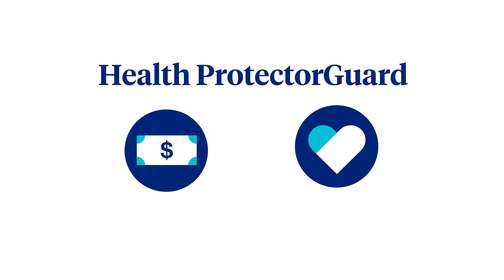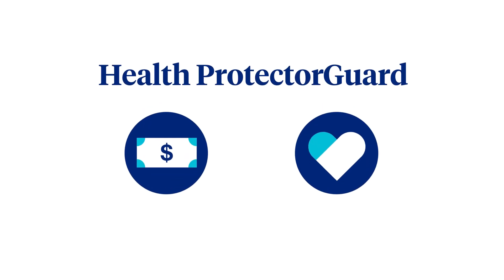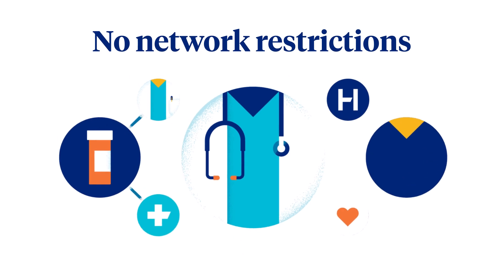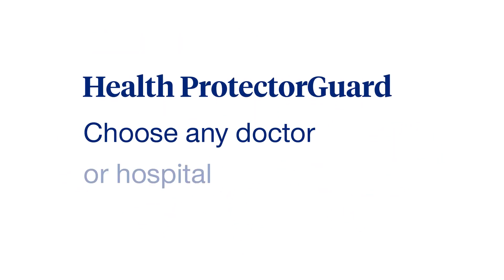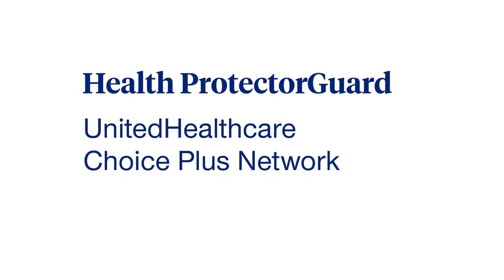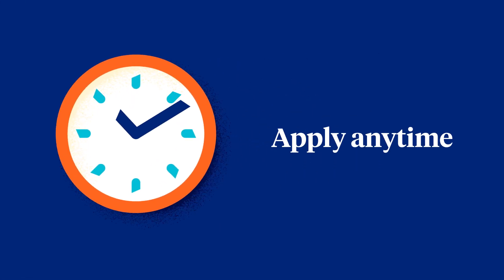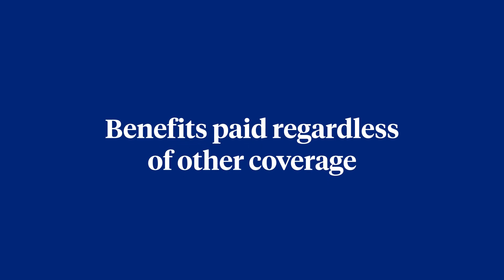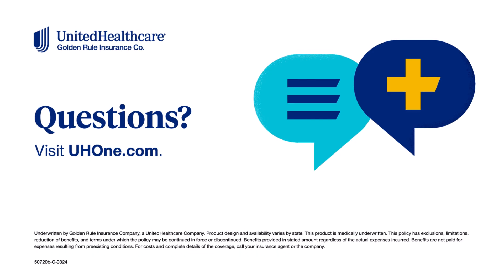Benefits of Health ProtectorGuard | UnitedHealthOne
Save and stay with UnitedHealthOne's Health ProtectorGuard fixed indemnity insurance today. No network restrictions, but access to network discounts — Go to any doctor or health care facility you want. You’ll still get your benefits. Also, if you are looking for prescription drug, there is discount card with every plan.